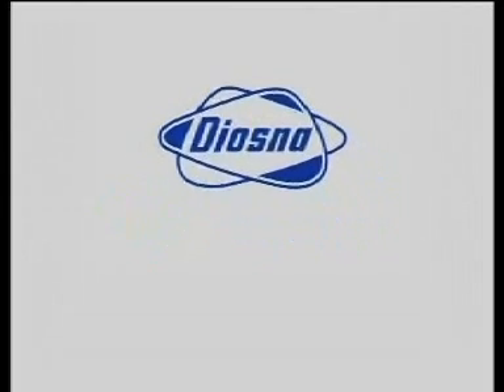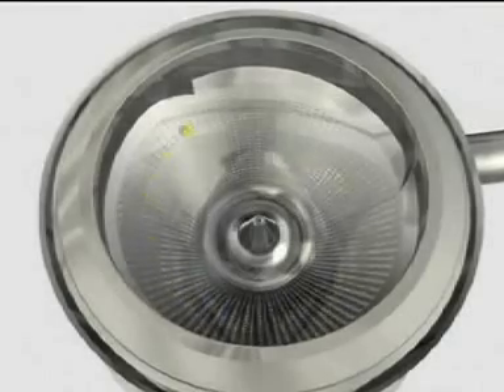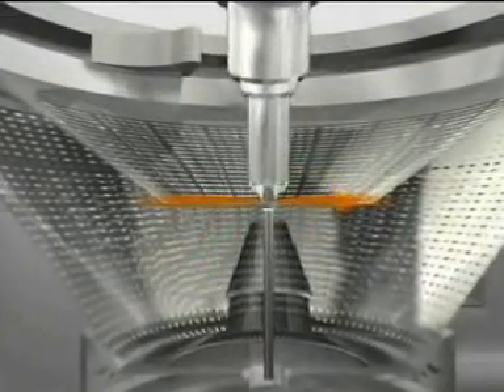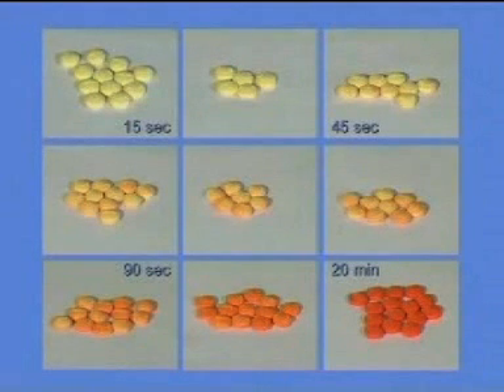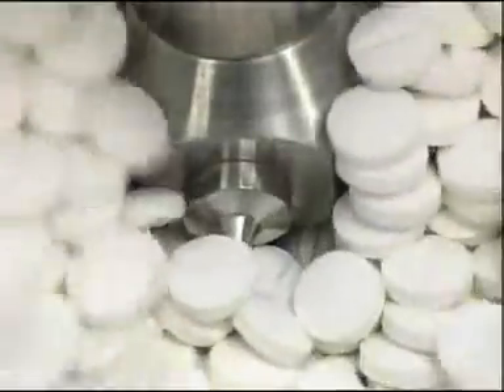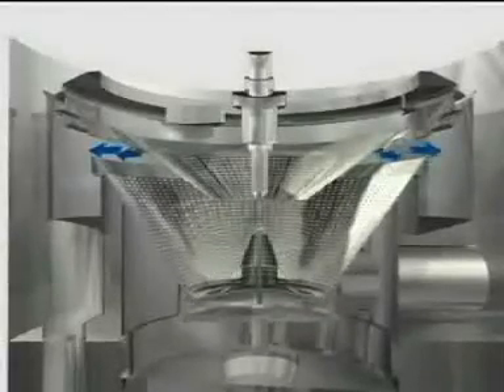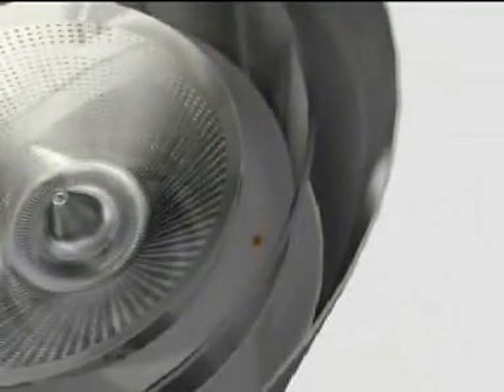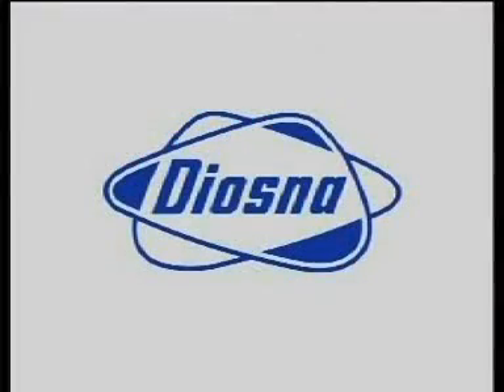DIOSNA Laboranlage VCC 5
Ideal für den Einsatz im Technikum

Der DIOSNA Vertical Centrifugal Coater VCC stellt die Weichen der Coating-Technologie völlig neu, weil er viele bekannte Nachteile herkömmlicher Coater weit hinter sich lässt.

Das flexible Konzept der Baureihe VCC 5 bis VCC 300 ermöglicht verschiedene Anwendungen und steht für überzeugende Coating-Ergebnisse -- auch bei Produkten mit ungünstigen Fließeigenschaften oder besonderen Formen. Durch die hohe Trocknungsleistung des VCC's und einen optimierten Produktfluss werden die Prozesszeiten um mehr als 50 % verkürzt -- sowohl bei organischen als auch bei wässrigen Verfahren.